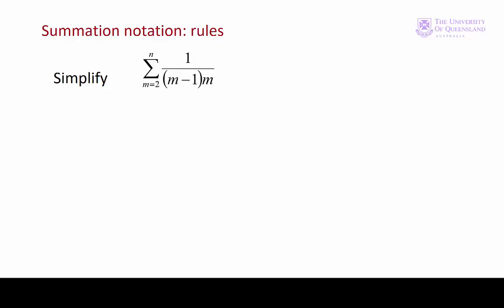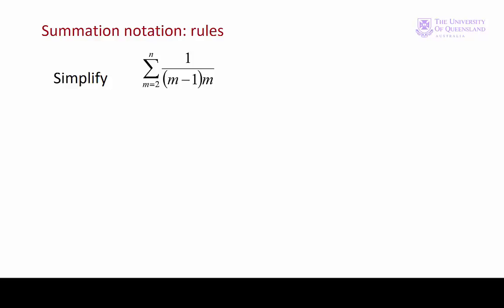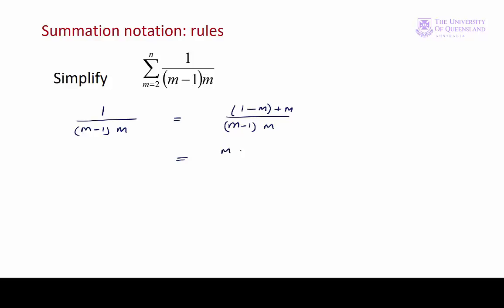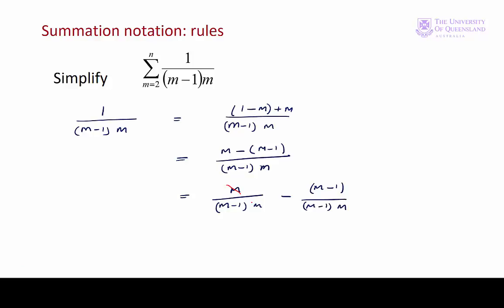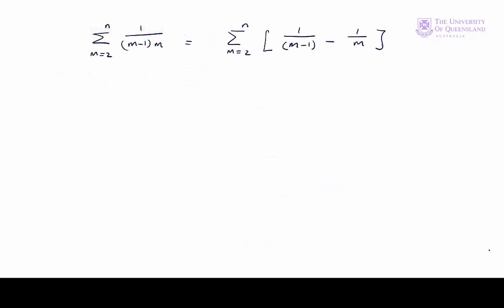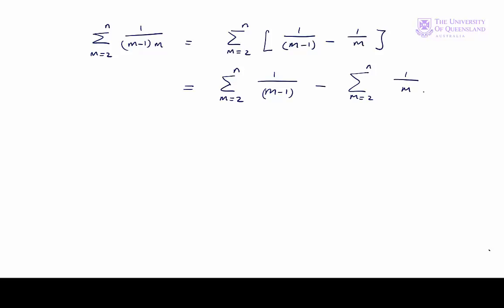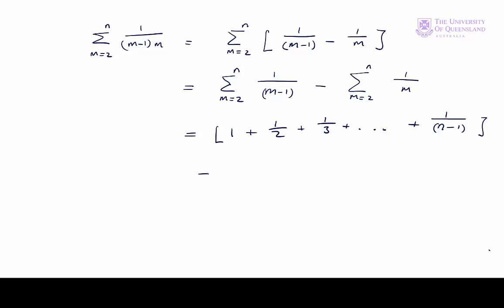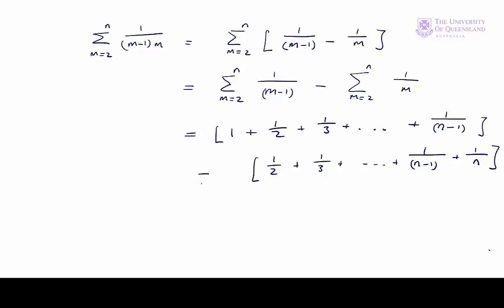ECON1050 lecture 2 Example 3